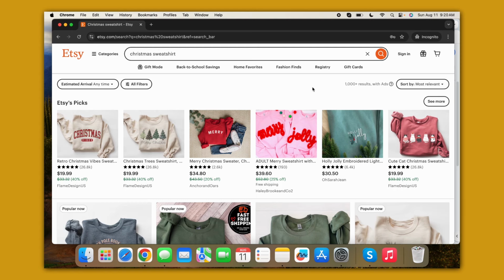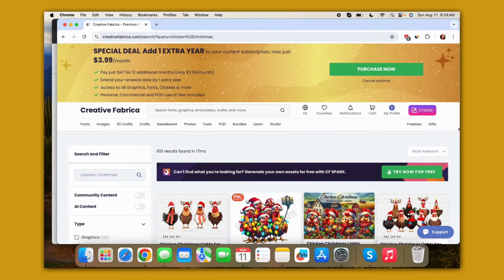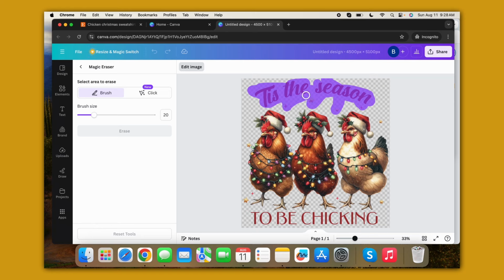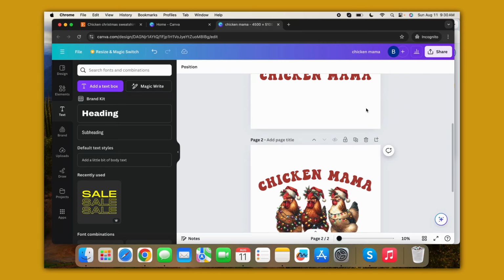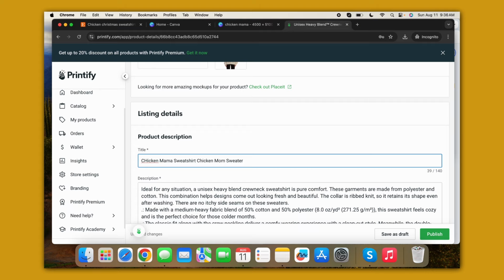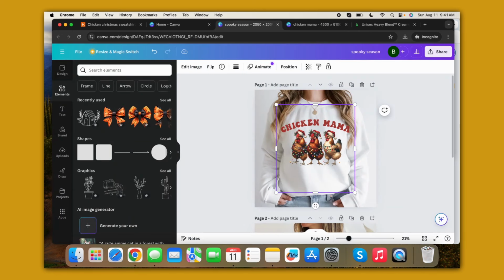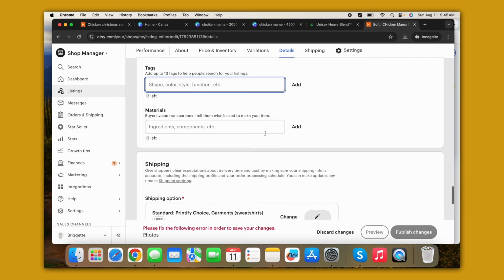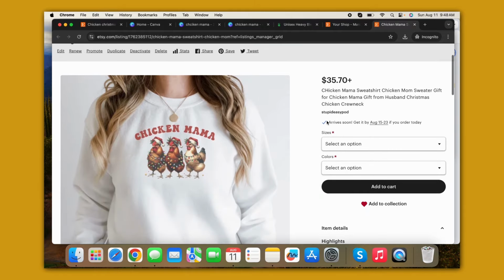Make a Christmas Design That Actually Sells on Etsy | Print on Demand Tutorial for Beginners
In this video I do a design tutorial for a very specific niche that sells really well during Christmas with Print on demand.

***THE STUPIDEASYPOD MEMBERSHIP IS CURRENTLY CLOSE***

⏱️TIME CODES⏱️
0:00 Intro
0:10 Quick Research
3:28 Looking for graphics
4:57 Design in canva
8:55 Add design in Printify
13:01 Adding design to mockup
14:14 Finish design in Etsy